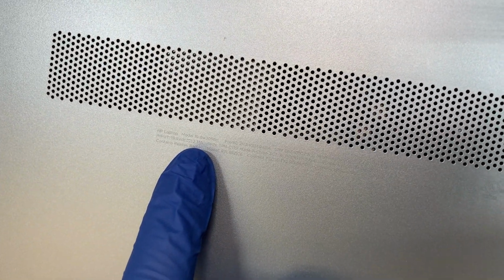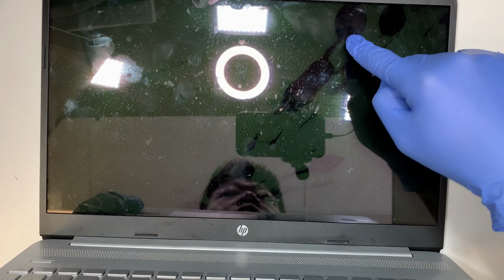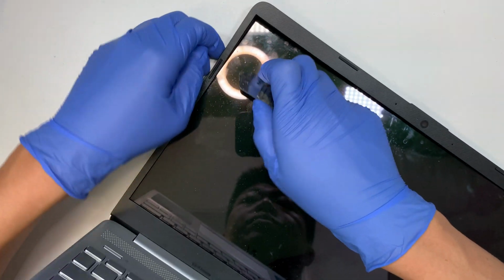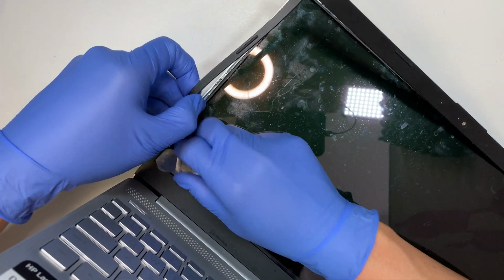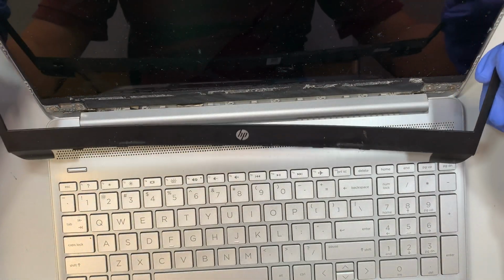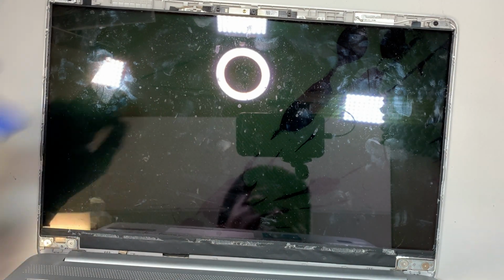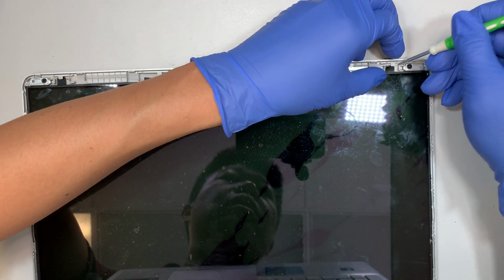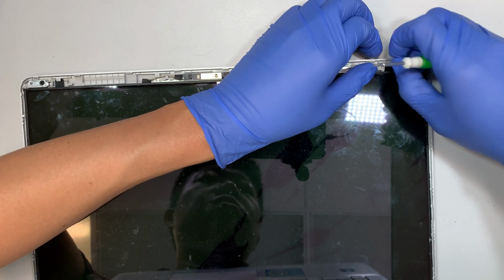Hp 15 dw3650cl LCD Screen Replacement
Step by step on how to replace broken lcd screen on a HP Laptop.

The model for this is:
- HP 15 DW3650
- HP 15 DW3650CL

Where can I buy the LCD Screen NT156WHM-T04 ?